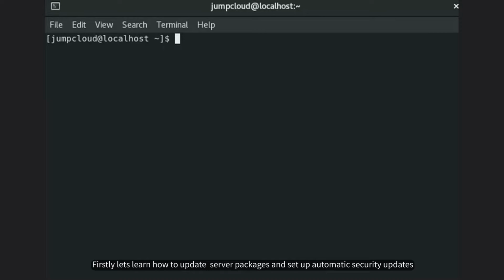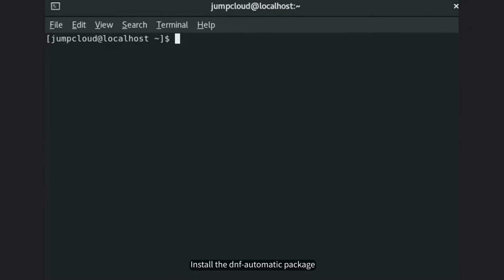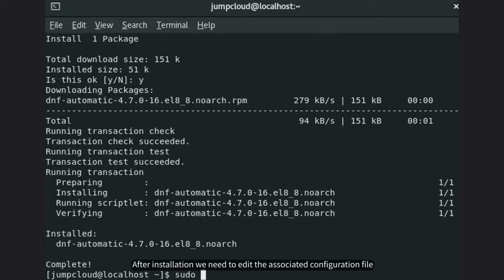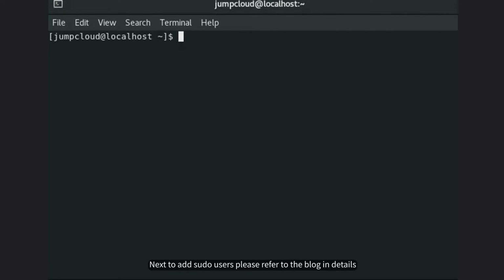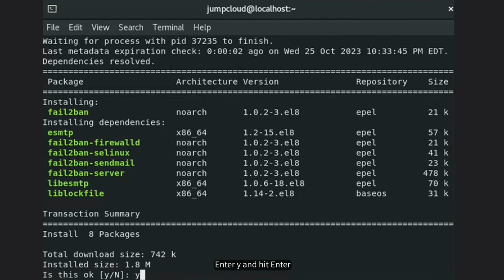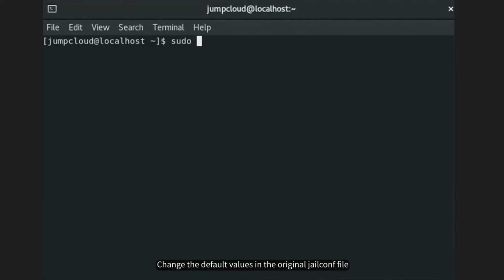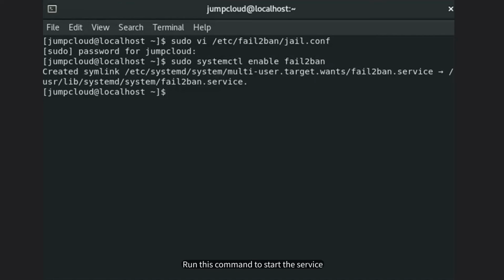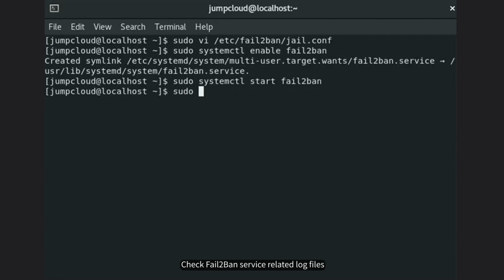How to Secure Your Rocky Linux Server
In this video, learn how to secure your Rocky Linux server. Read the tutorial: